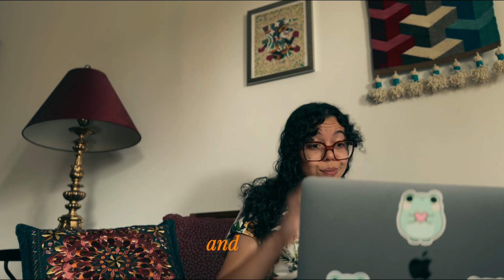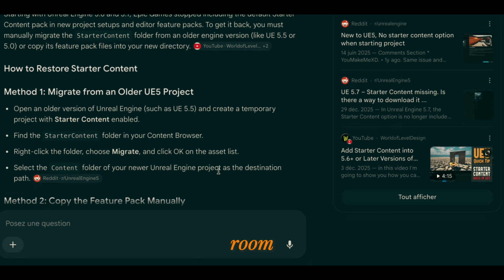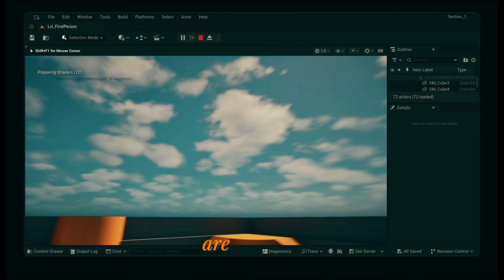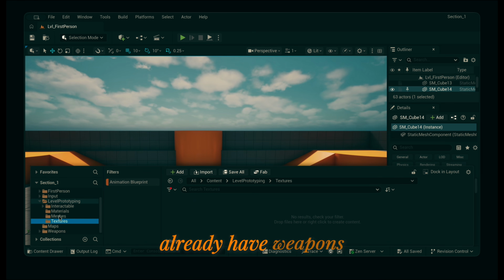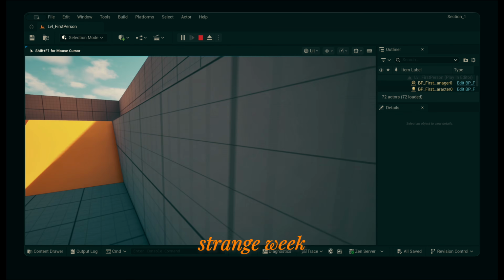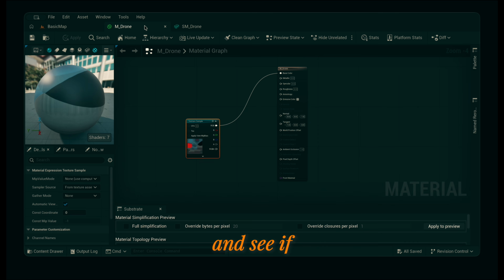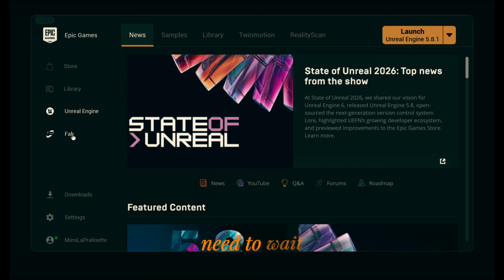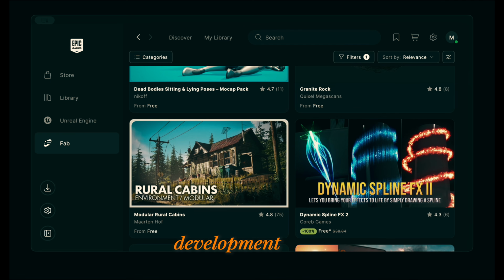Learning Unreal Engine Wasn’t The Hard Part...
I quit my corporate job to learn game development and eventually build my first multiplayer FPS in Unreal Engine 5—with zero coding experience. After weeks of planning an idea that might be impossible, I finally stopped overthinking and opened Unreal.

In this devlog, I begin my Unreal Engine course, survive the download errors, test the FPS content pack, adjust my sensitivity and attempt some very questionable parkour. Surprisingly, the software isn’t nearly as terrifying as I expected—but learning with one screen and no mouse makes even the simplest things unnecessarily difficult.

⏱️ CHAPTERS

0:00 Unreal Engine wasn’t the hardest part
1:29 Learning game development on a Mac
2:42 My first playable FPS level
4:15 Unreal was less intimidating than expected
5:39 The problem with premade assets
7:24 When life became heavier
8:58 Why I’m building an aim trainer
11:22 My new way of learning Unreal Engine

Now it’s time to find out whether I can turn what I’ve learned into my first playable mini-game: an Aim Lab–style aim trainer built in 72 hours.

🎵 MUSIC CREDITS
2:00 AM — Chillpeach
Dreamy Mode — Chillpeach
Gameplay — Chillpeach
Loading — Chillpeach
On The Top — Chillpeach
One Thing — Chillpeach